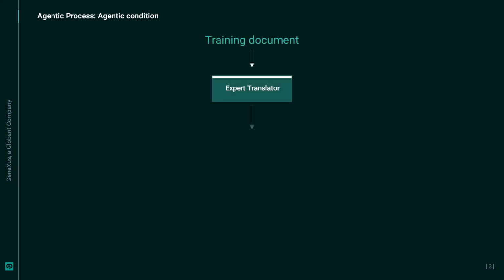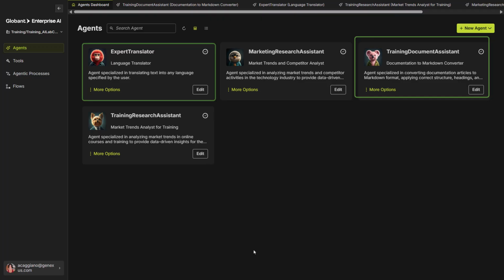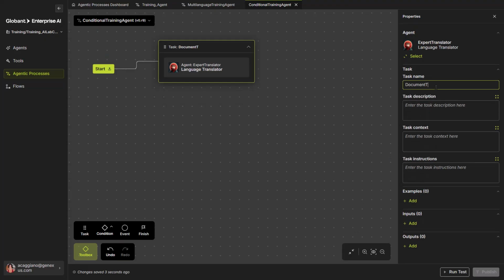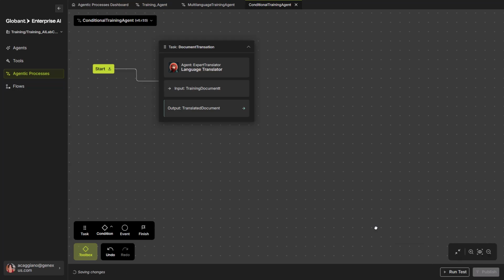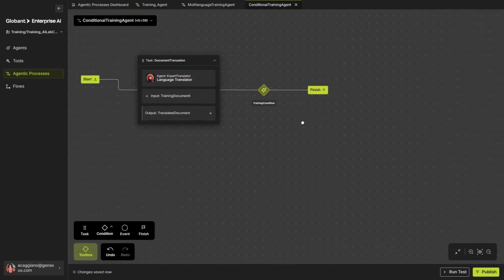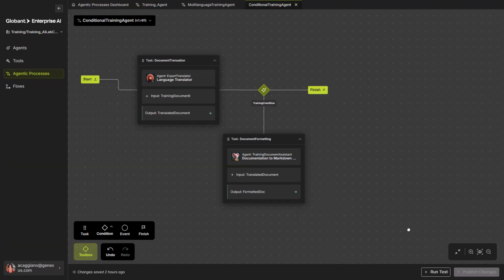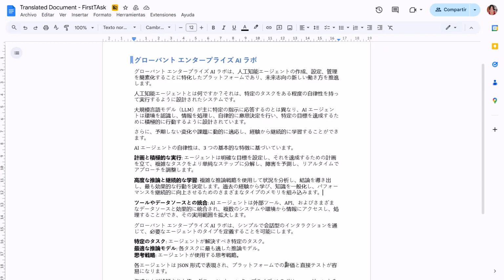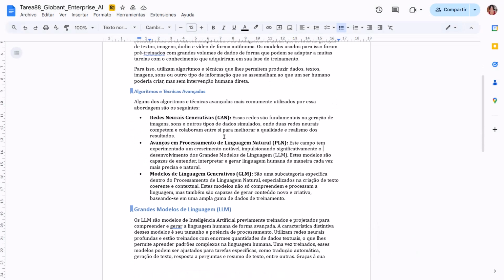Agentic Process with Conditional Component: Agentic Condition